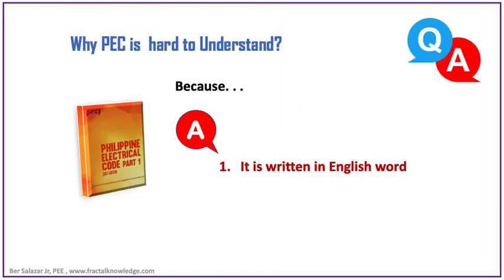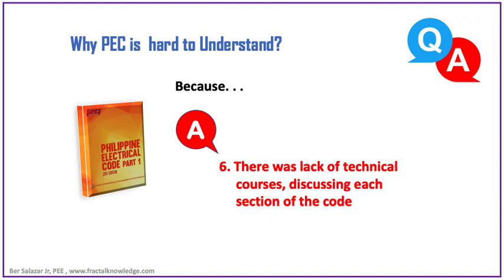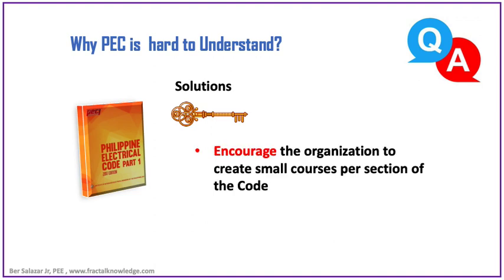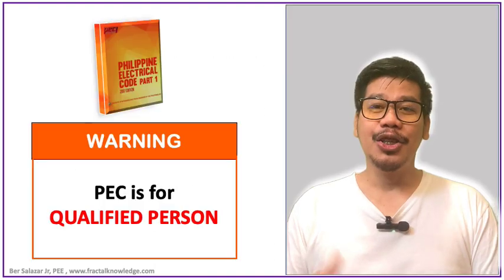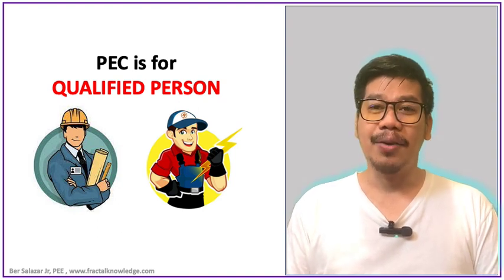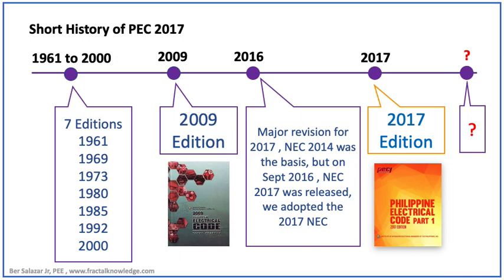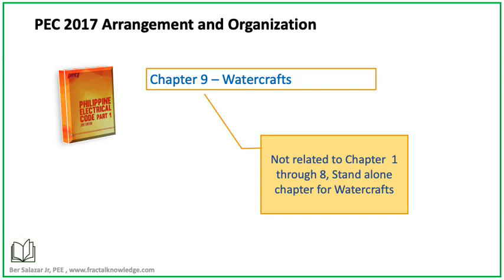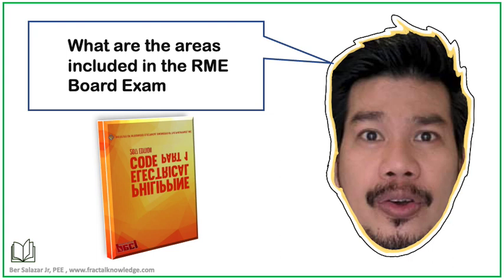Master Electrician Review Notes 10 - Understanding PEC 1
Master Electricians review notes 10 discussed the Philippine Electrical Code and its structure and organization, since part 2 of the master electrician exam is all about PEC, it is better that the reviewer knows what parts of PEC 2017 are included in the exam. Since the topics are wide, this video gives a summary of what was expected to be included, incoming videos related to PEC will be posted in the coming series. Take note of the categories you need to focus on in your online review.